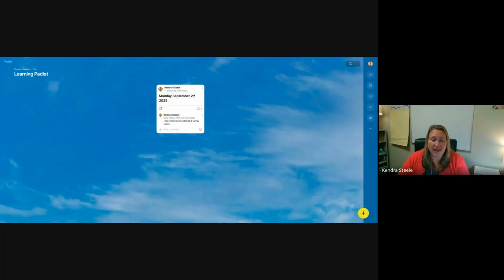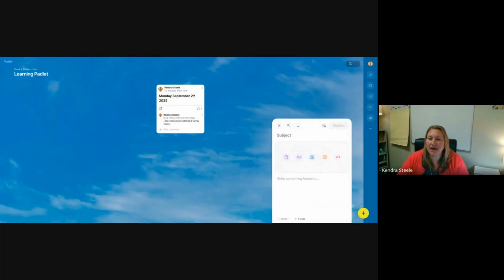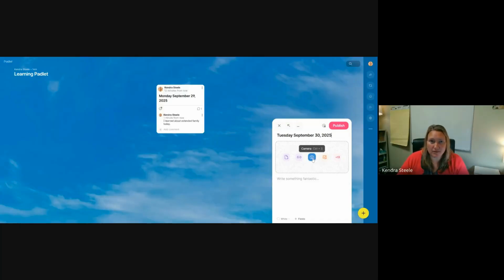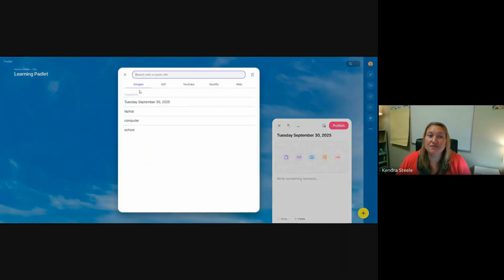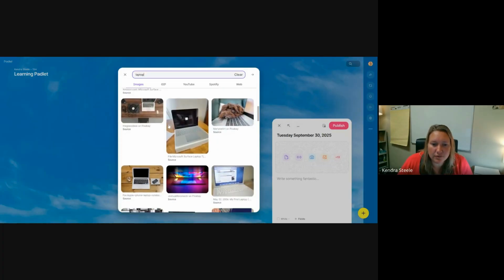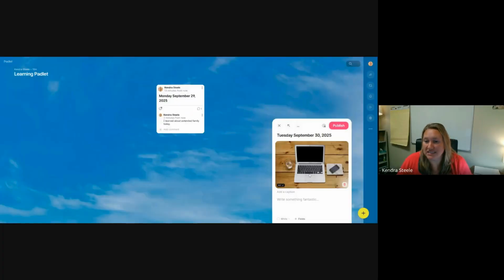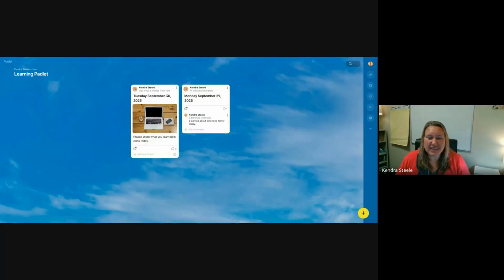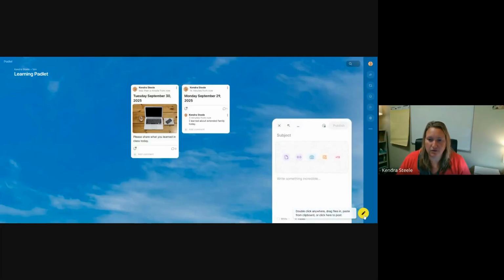How to Navigate Padlet for Class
This video reviews the basic features of Padlet for students to participate in class.